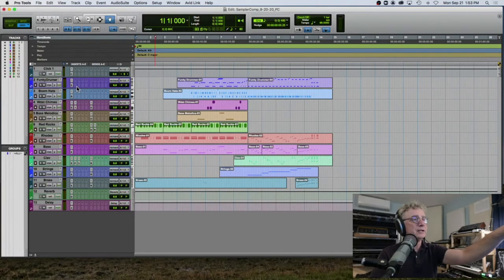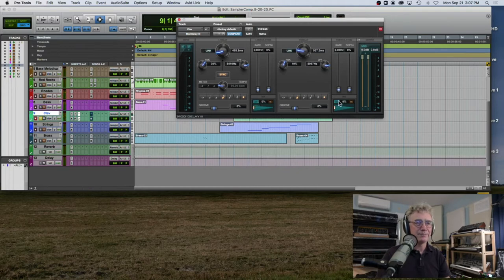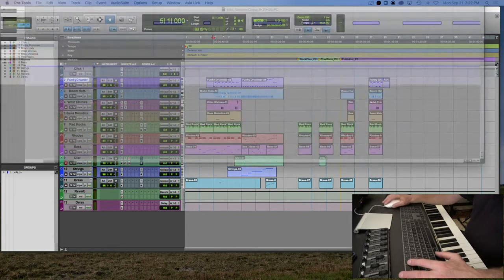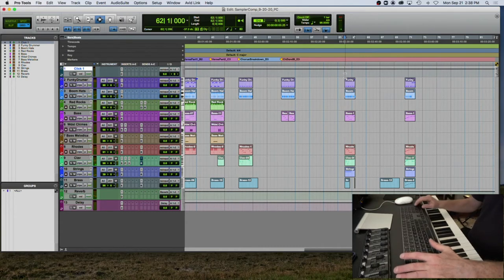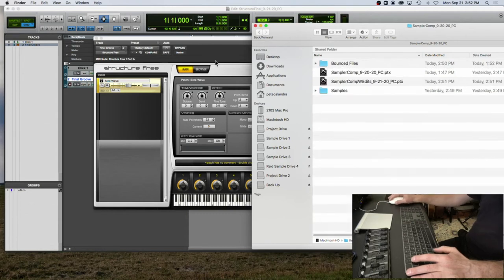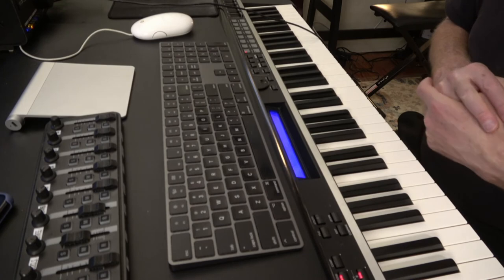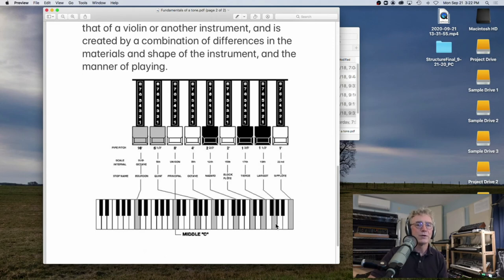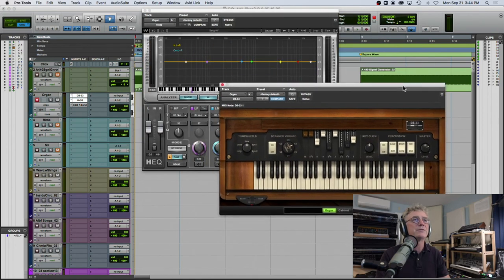ACSM Audio Midi 2 Class 3: Creating Loop/Sample Packs and Intro To The Overtone Series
Aaron Copland School Of Music, Queens College, CUNY
Review video for Audio Midi II, Class 3
Note Bene: the students audio was not working on Zoom so they asked their questions in the chat.
Chapters:
00:00 Creating a track for a sample pack
20:10 Creating, organizing and labelling sub mixes and loops
48:41 Exporting and naming sub mixes and loops
58:46 Programming the submits and loops into a sampler and creating new performance
01:20:49 Intro and discussion of the Harmonic/Overtone Series